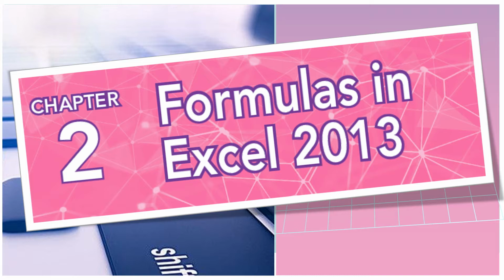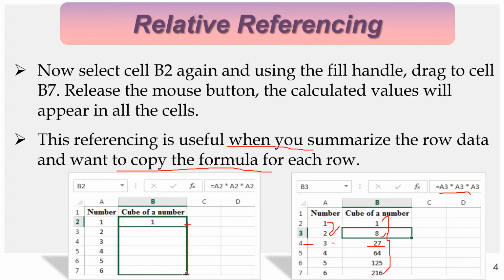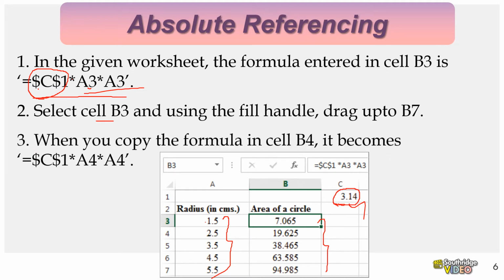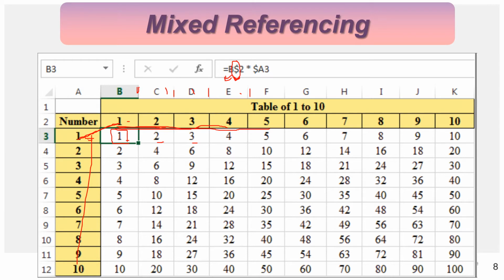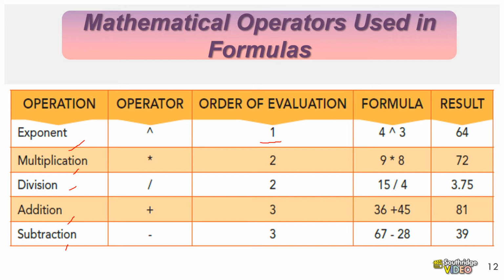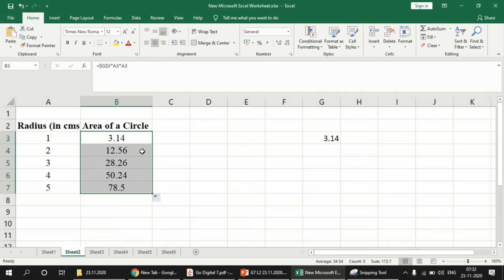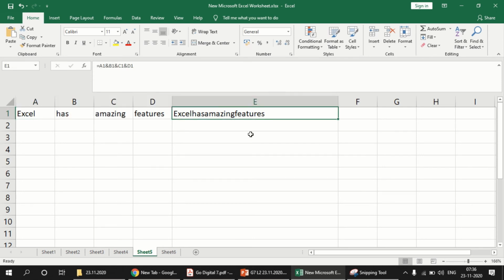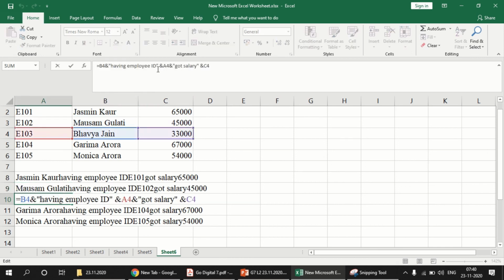Grade 7 # Computer # Chapter 2 # Formulas in Excel 2013 # 23.11.2020 # 01:00 PM